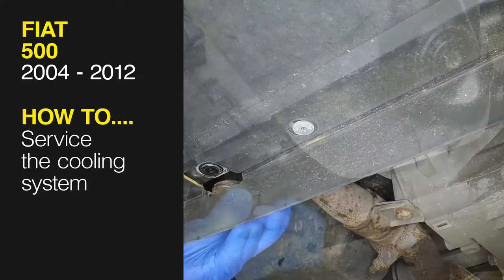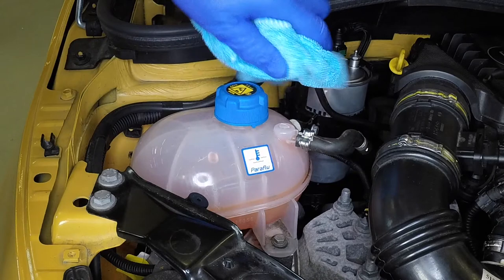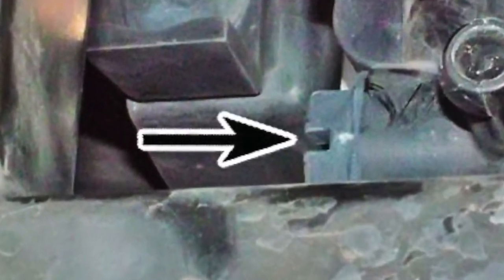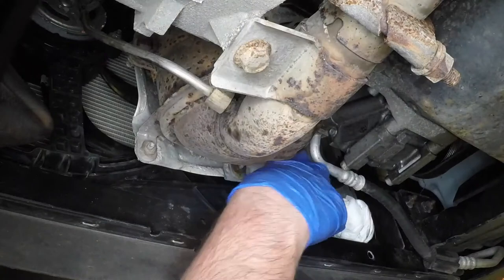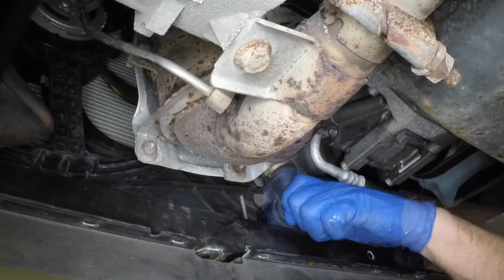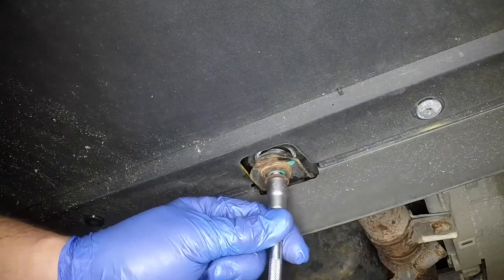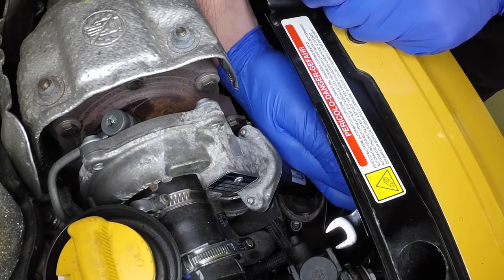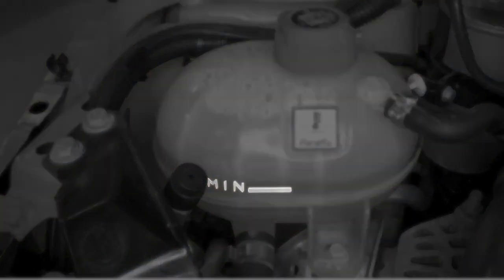Fiat 500 (2004 - 2012) - Service the cooling system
Do you need to Service the cooling system on your Fiat 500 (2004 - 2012) but don't know where to start? This video tutorial shows you step-by-step how to do it!

Our Fiat 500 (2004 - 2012)manual covers petrol and diesel engines, and includes videos for some of the most common jobs, which you can see here in this playlist.

What's covered:
Petrol:
Fiat 500 Hatchback 1.1 litre (1108cc) (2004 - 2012)Fiat 500 Hatchback 1.2 litre (1242cc) (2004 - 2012)Fiat Panda Hatchback 1.1 litre (1108cc) (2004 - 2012)Fiat Panda Hatchback 1.2 litre (1242cc) (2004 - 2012)
Turbo-diesel:
Fiat 500 Hatchback 1.3 litre MultiJet (1248cc) (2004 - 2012)Fiat Panda Hatchback 1.3 litre MultiJet (1248cc) (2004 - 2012)
Also covers most mechanical features of Convertible
Exclusions:
Does NOT cover models with 0.9 litre 2-cyl ‘TwinAir’ or 1.4 litre petrol engines. Does NOT cover semi-automatic transmission, Abarth or 4x4.